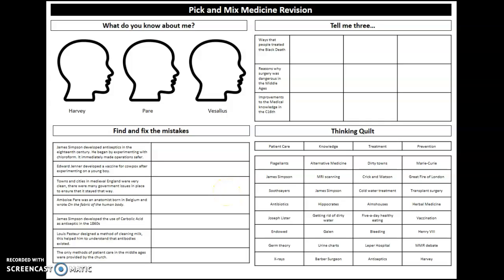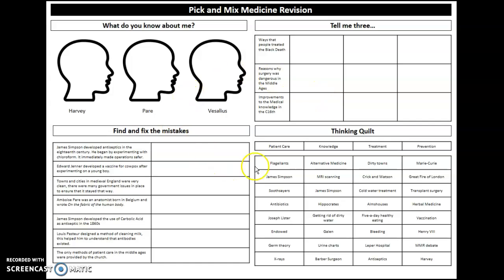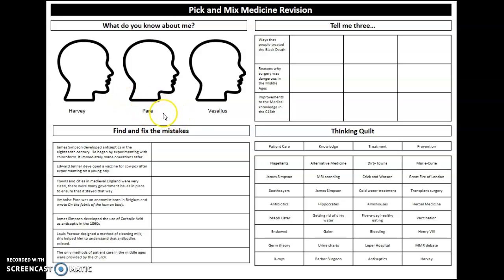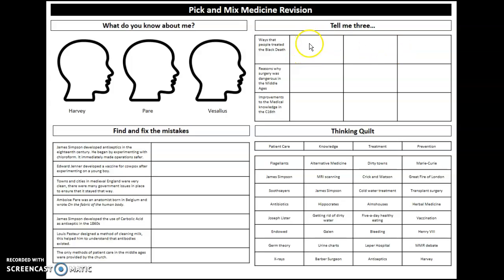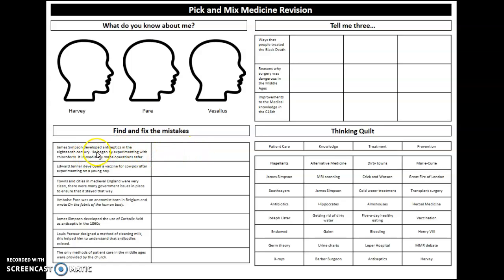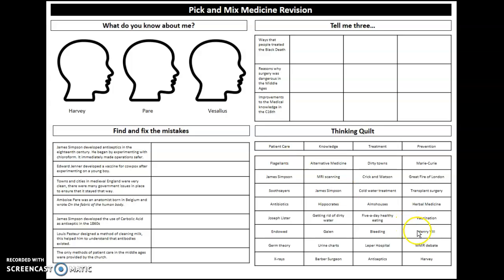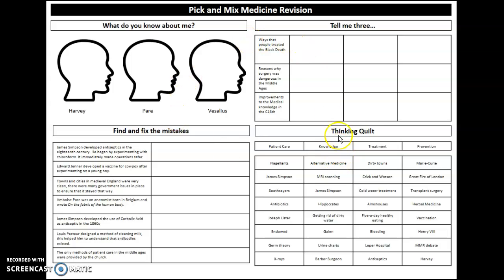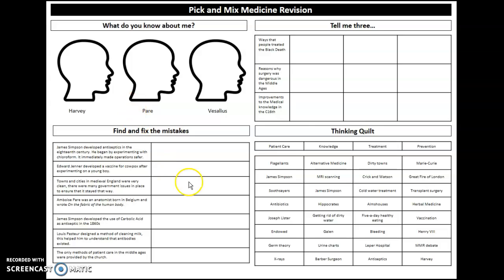Medicine Pick and mix revision